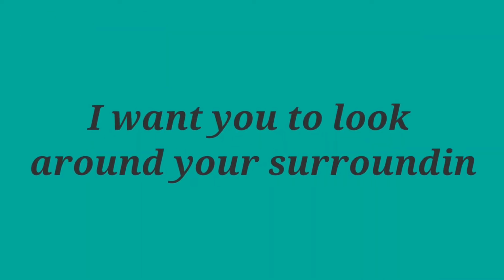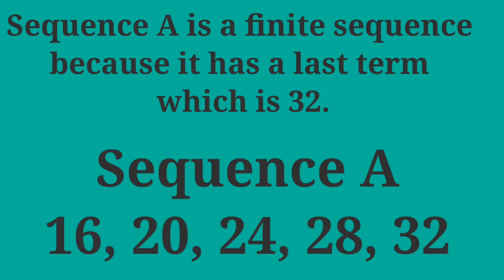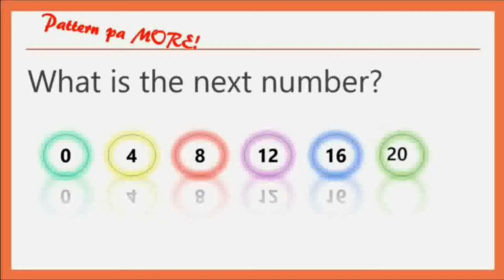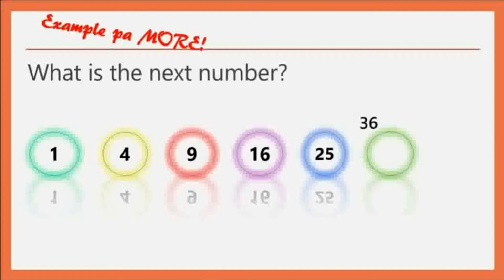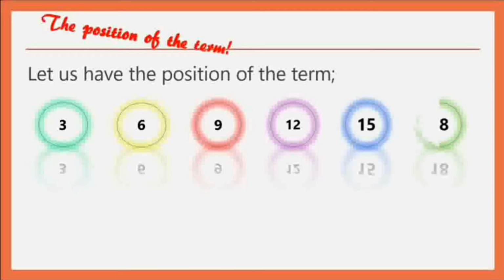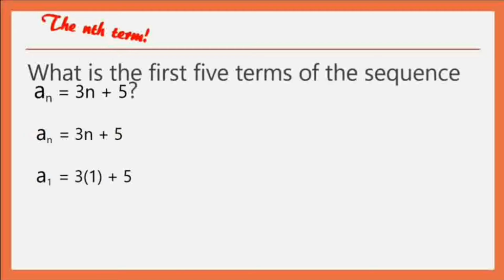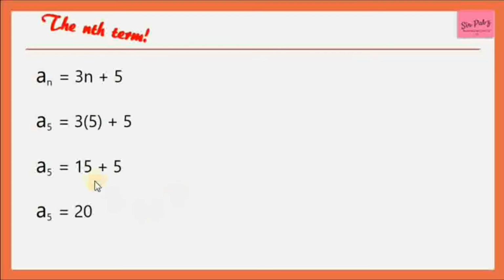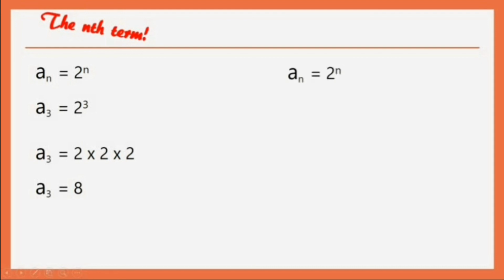Generating Patterns | Sir Pabz